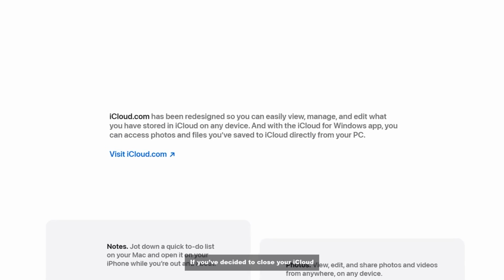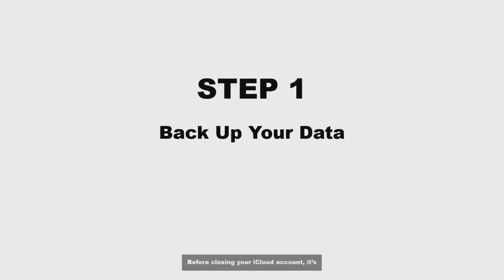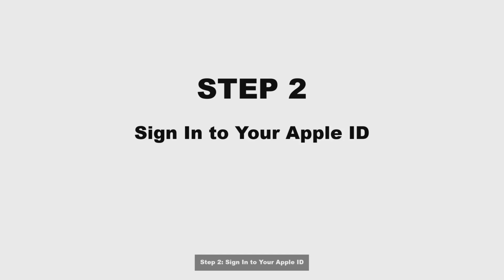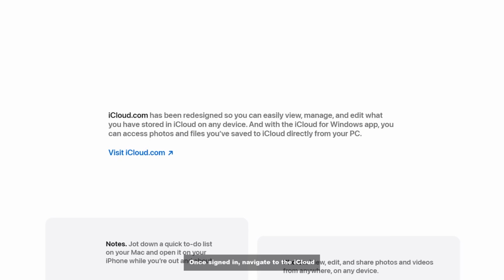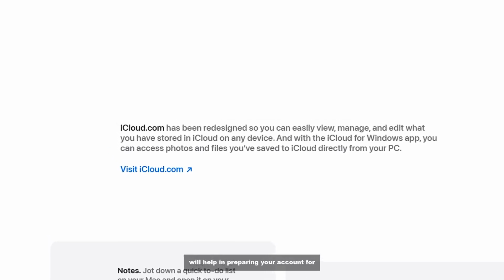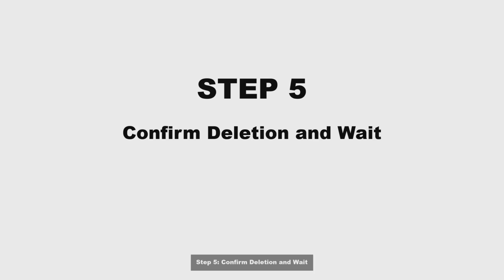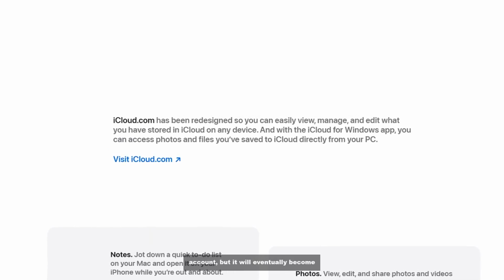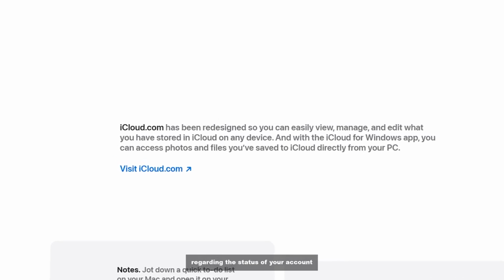How To Close Your iCloud Account 2025 (2026)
In this video, we will guide you through the process of closing your iCloud account in 2025. If you're looking to delete your iCloud account for privacy reasons or to switch to a different service, this tutorial covers all the steps you need.